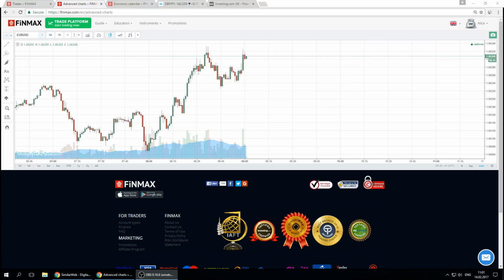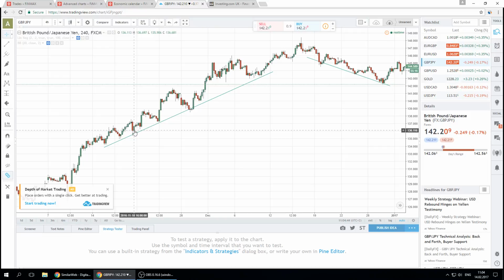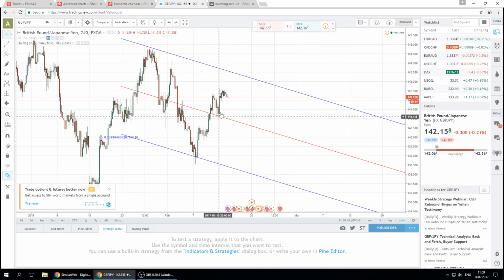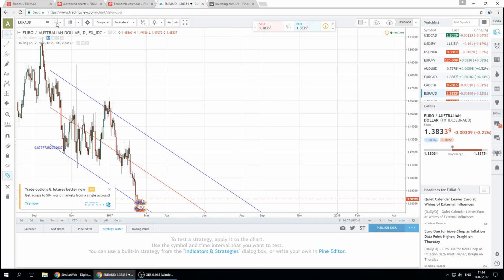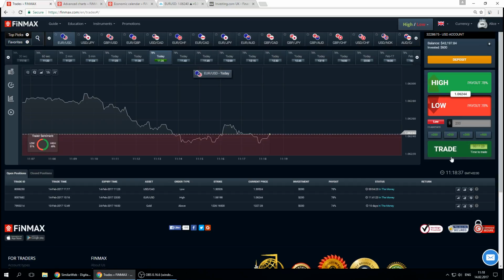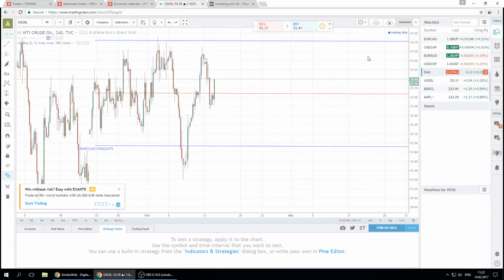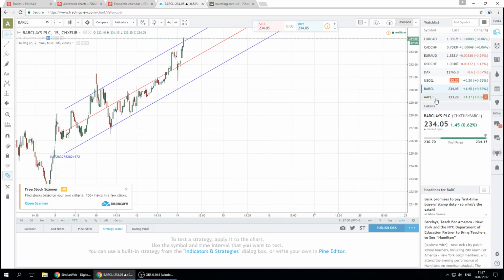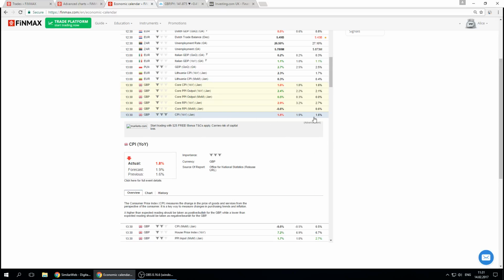Webinar 14.02.2017 | Finmax.com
Theme: "Trading like a PRO: Level based trading"